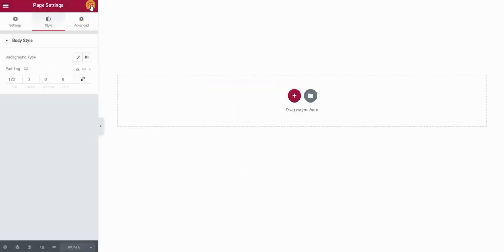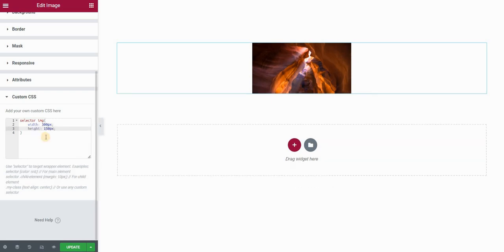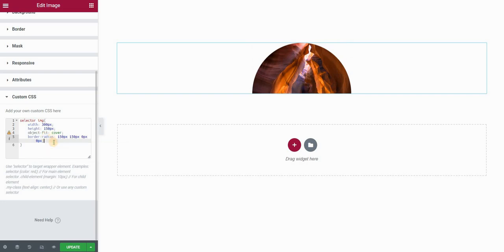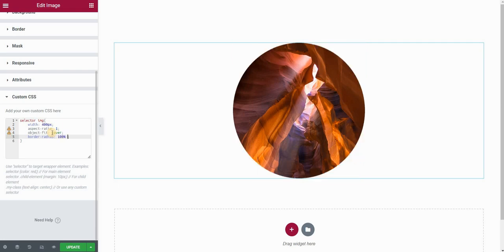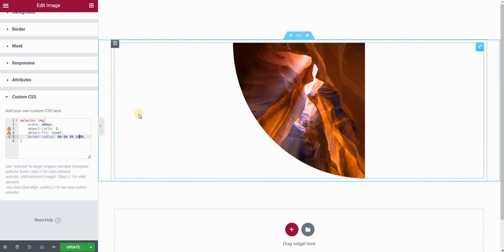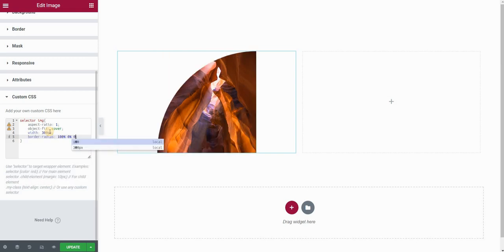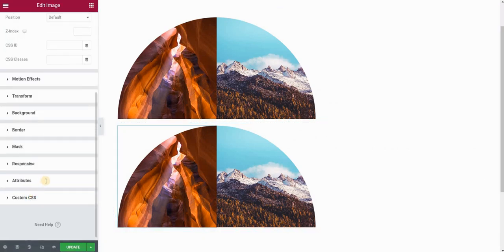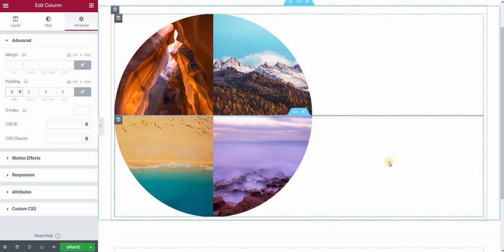How to put images in semi circle and quarter circle in CSS and Elementor using aspect ratio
In this tutorial you will learn how to put images in semi circle and quarter of a circle in CSS and Elementor. This method is using aspect ratio property and border radius for different corners of an image to create semi circular images, as well as place them in a quarter circle. Then just set the object-fit property to 'cover' to keep the image proportions and avoid the stretching or deforming of the image.